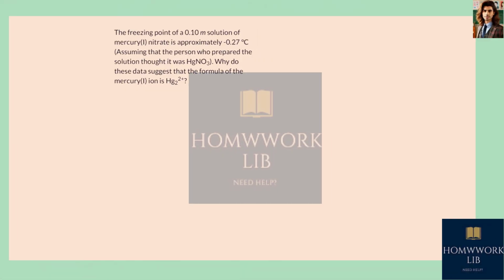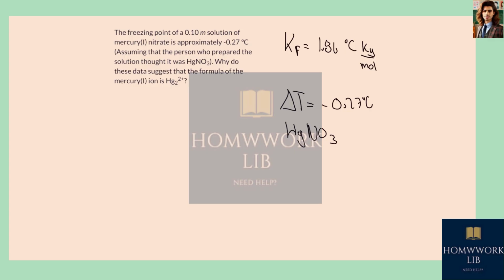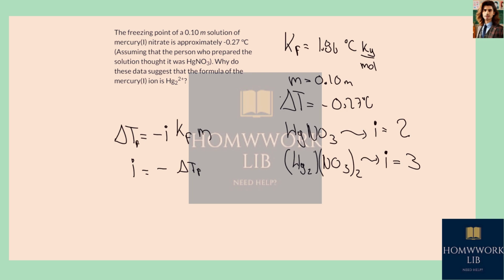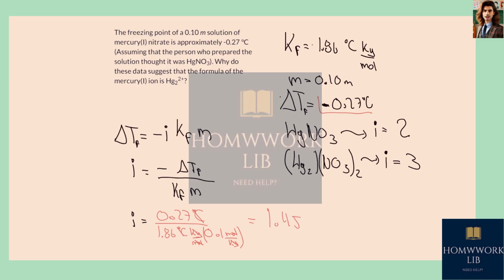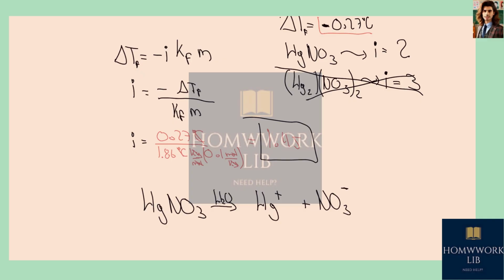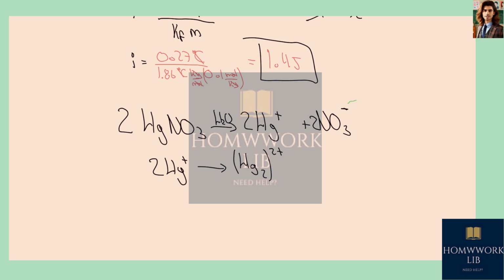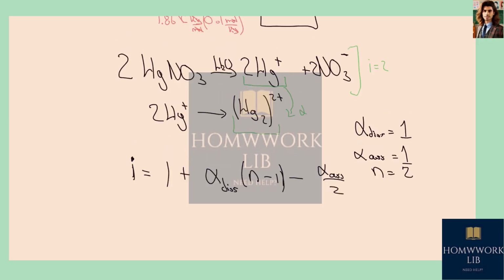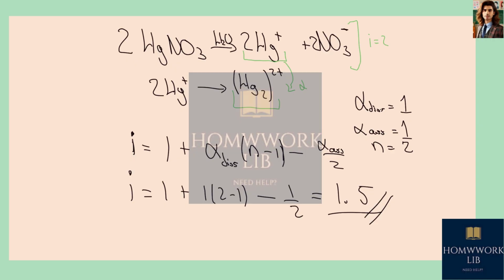[Chemistry] The freezing point of a solution of mercury nitrate is approximately (Assumi